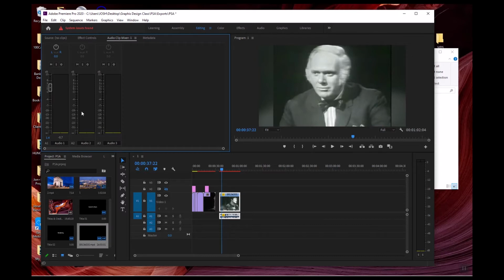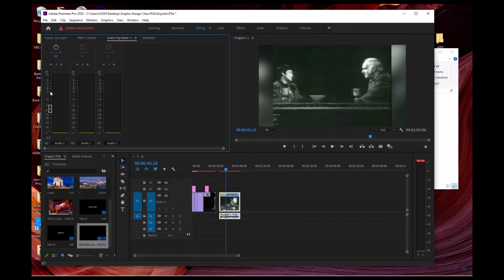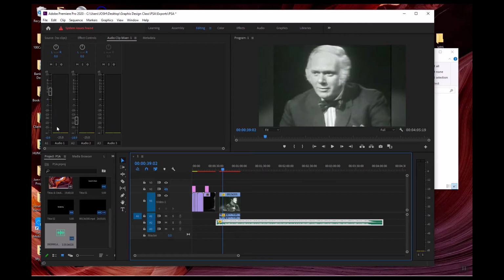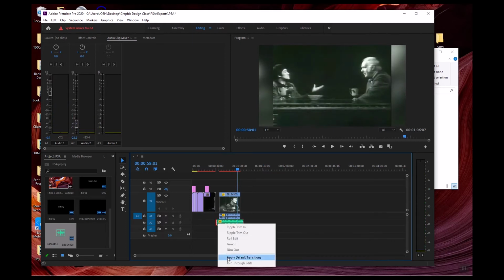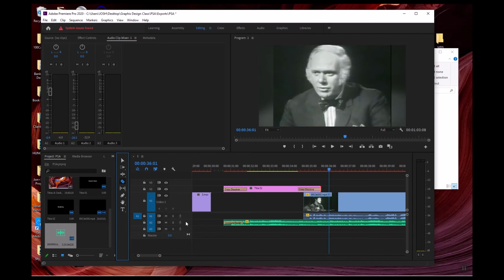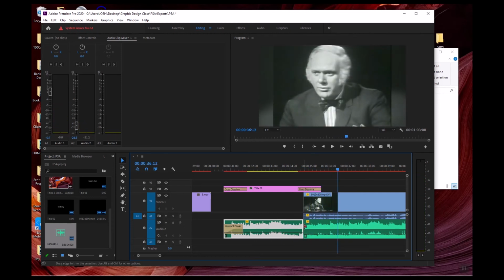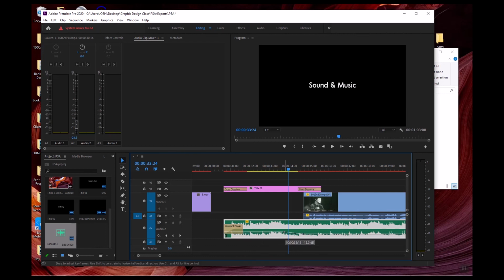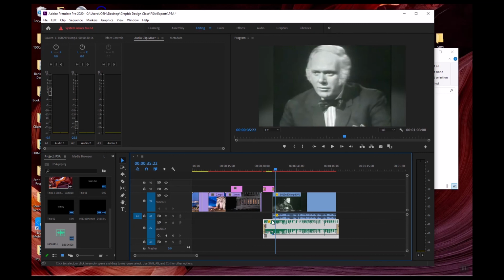Sound & Music in Premiere